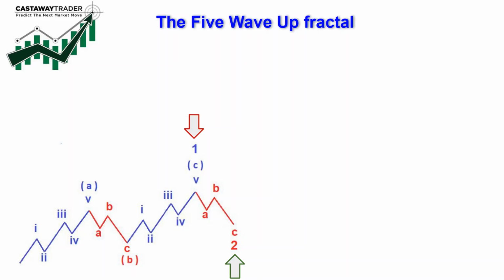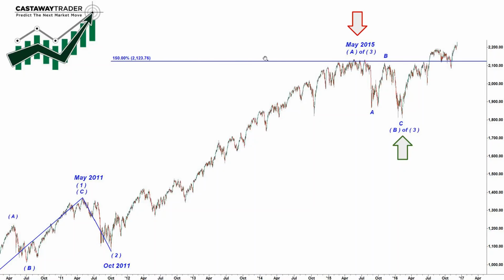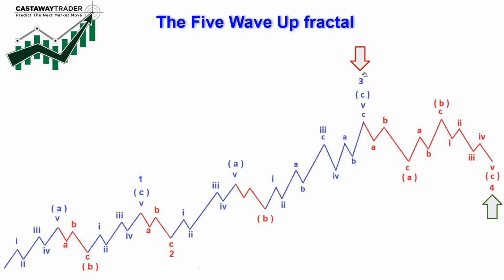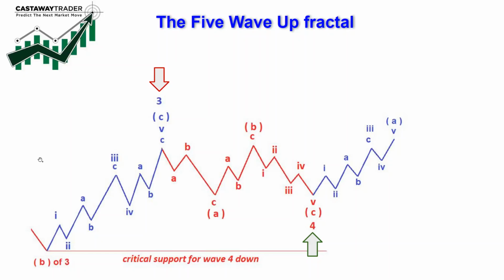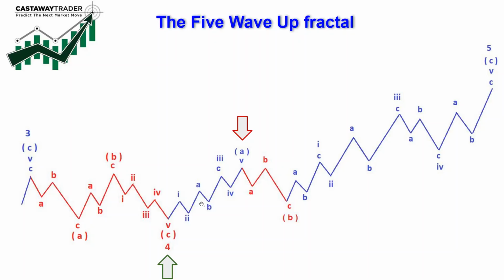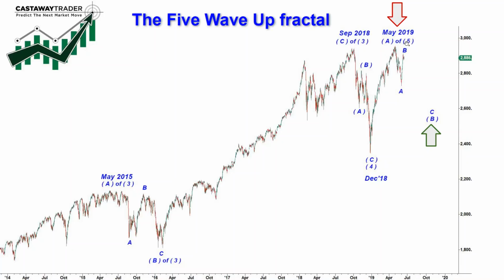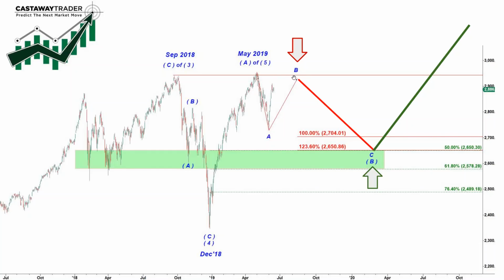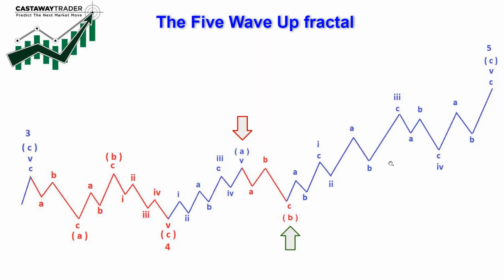S&P 500 - The Big Picture - When We Will See a Pullback in the Market?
In this video I share my long term  count of S&P 500 index from the start of a rally in 2009.